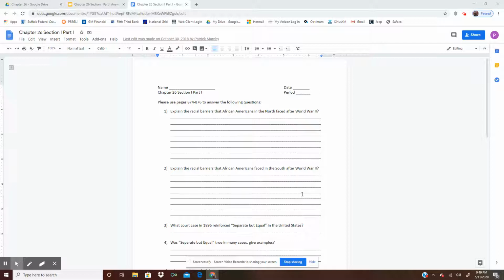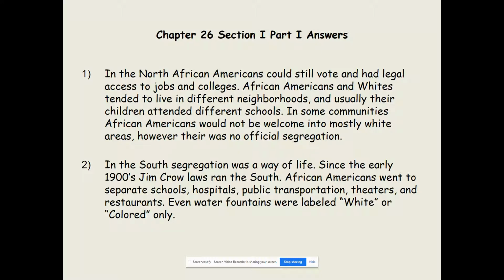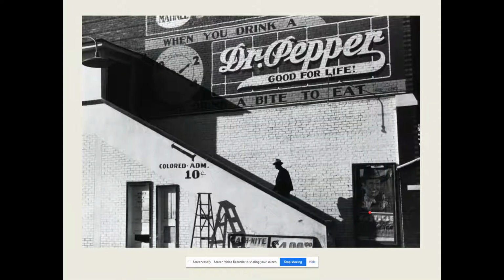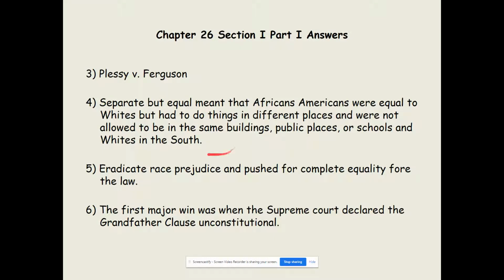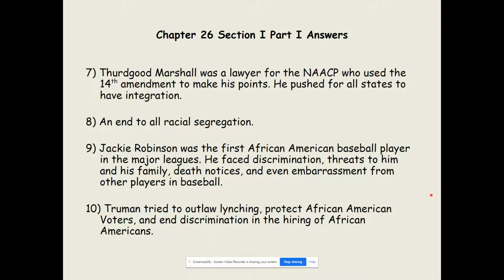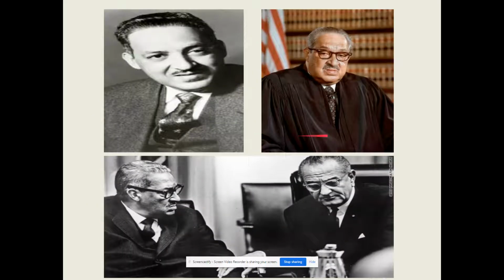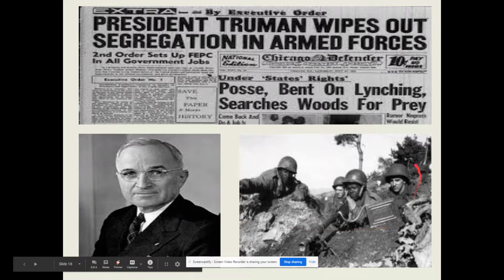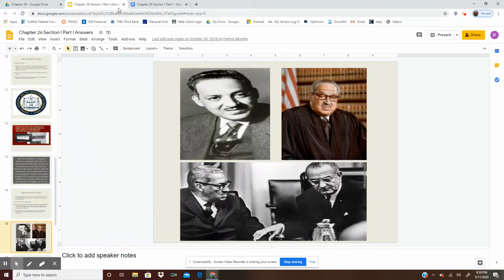Chapter 26 Section 1.1